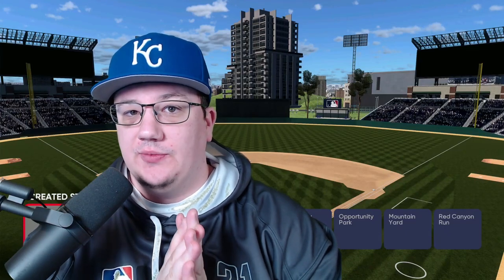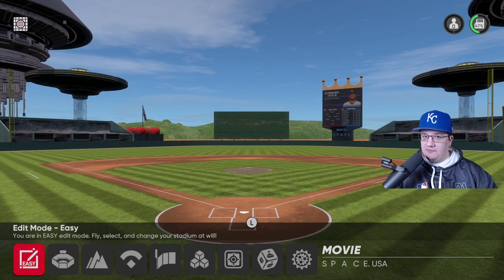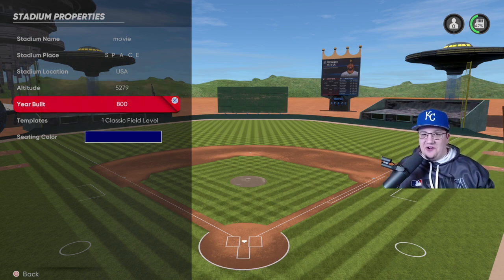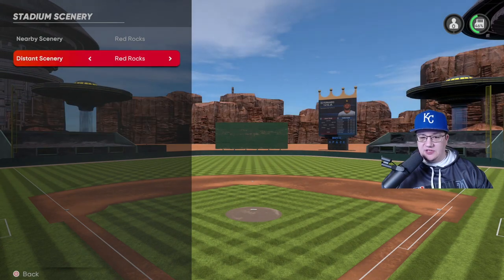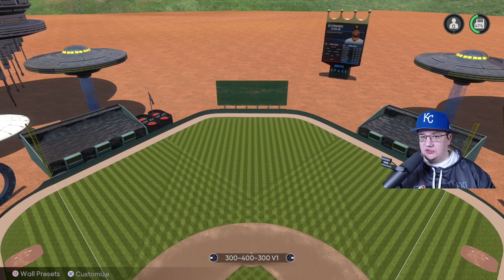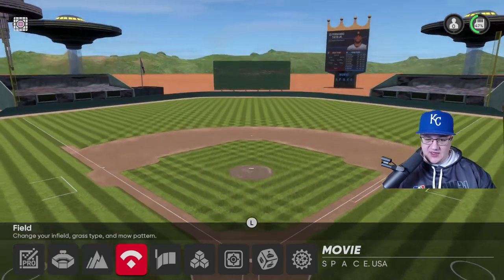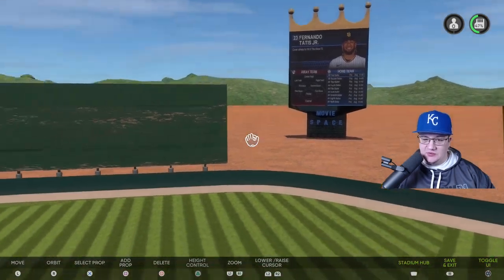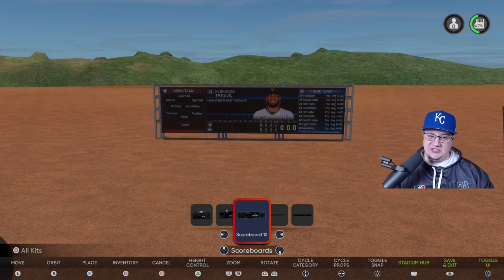How To Create a Stadium - MLB The Show 21 Tips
In this video we go over how to create a usable and fun stadium in MLB The Show 21.